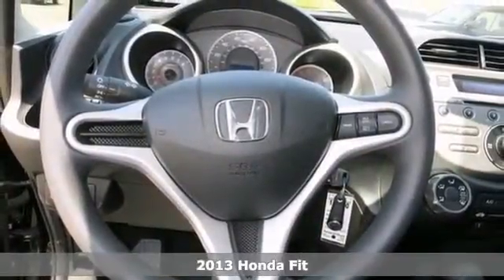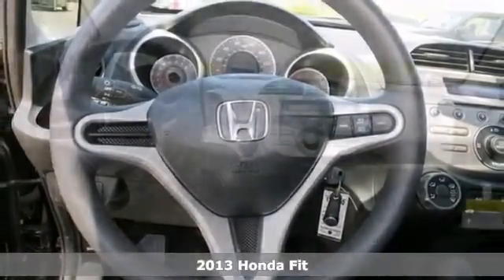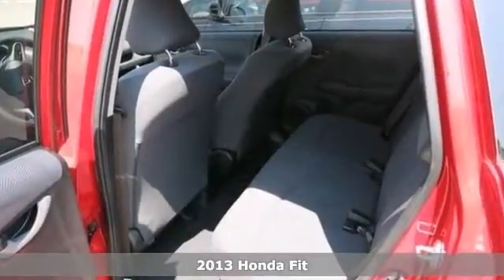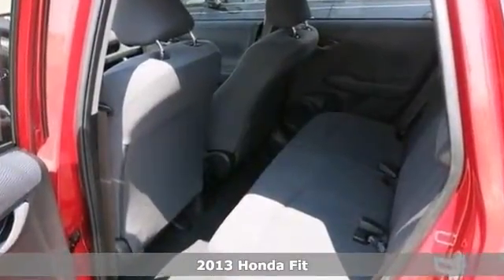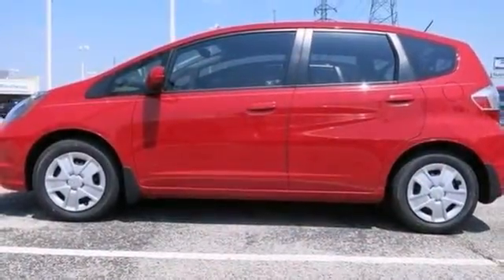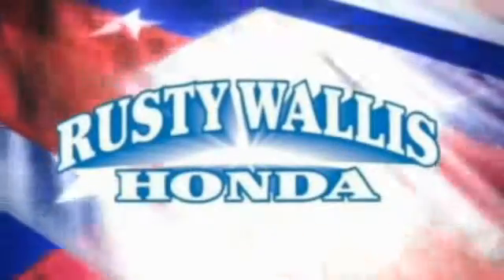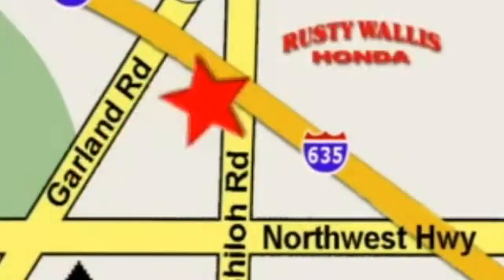2013 Honda Fit Dallas TX Fort Worth, TX #131269 - SOLD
Year: 2013
Make: Honda
Model: Fit
Trim: 5 Speed Automatic
Engine: 4 Cylinder
Transmission: 5 Speed Automatic
Color: Milano Red
Interior: Gray
Stock #: 131269
Call ASAP! Won't last long! Welcome to Rusty Wallis Honda, family owned and operated for over 45 years. Rusty Wallis Honda is delighted to offer this superb-looking 2013 Honda Fit. Score this terrific Fit at a fantastic price that you can easily afford! 8 Time Presidents Award winner,the most of any Metroplex Honda dealer.Customer service,integrity and character is where we proudly hang our hat. Stop in and give us the chance to impress. Remember, Every Honda purchased at Rusty Wallis Honda comes with a maintenance program that includes your first two oil changes free!

Address:
12277 Shiloh Road